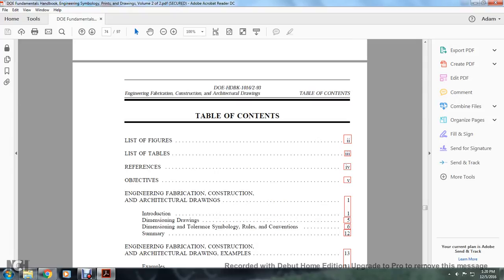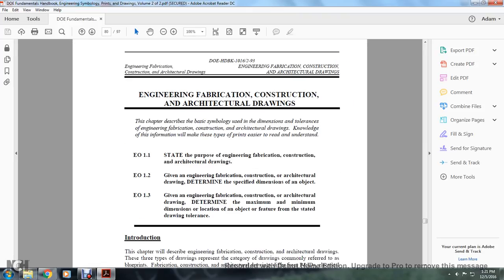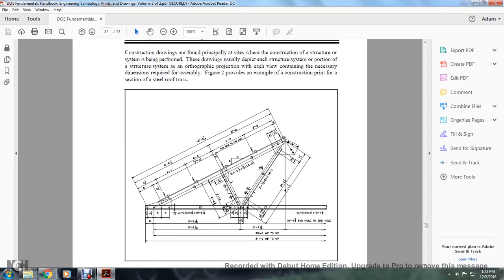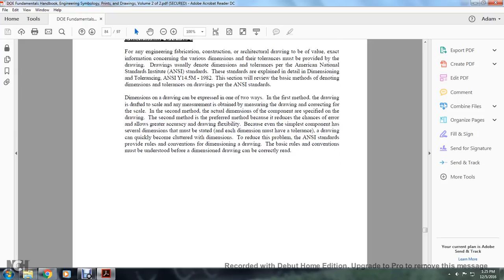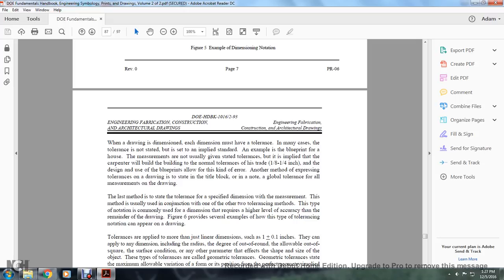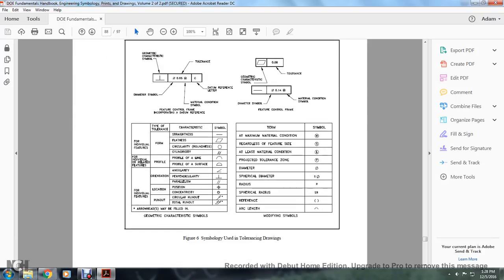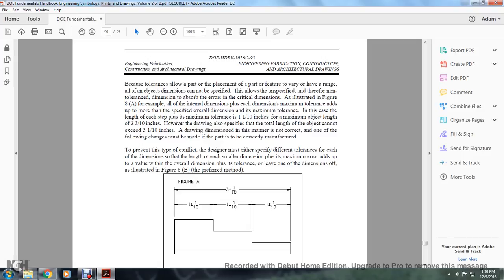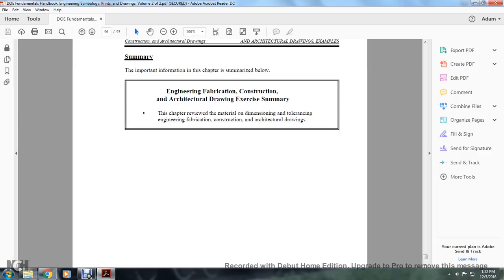DOE FUND HANDBOOK ENGINEERING SYM PRNTS & DRAWvoL2 MODULE6 ENGINEER FABRICATION ARCHITECTURE